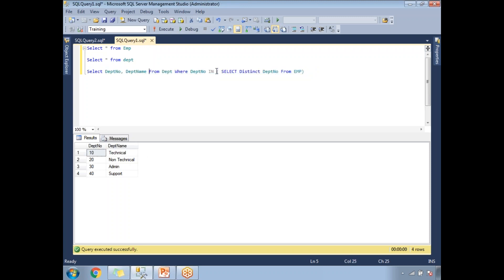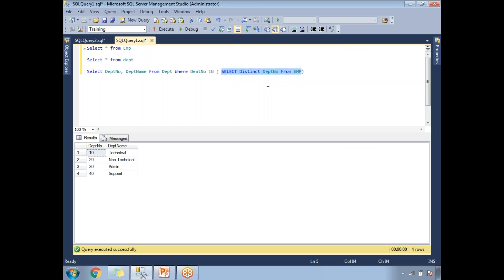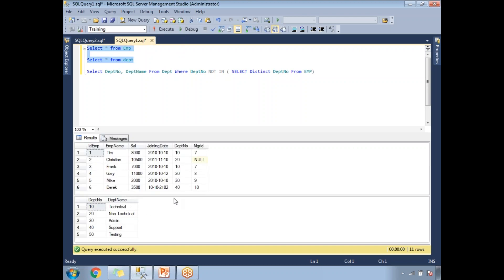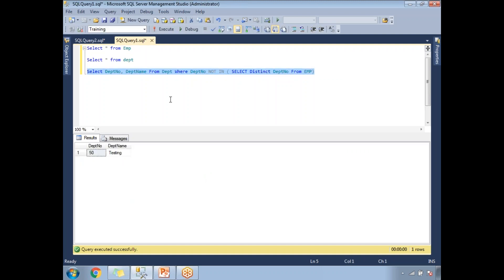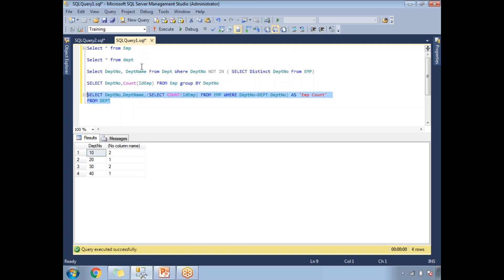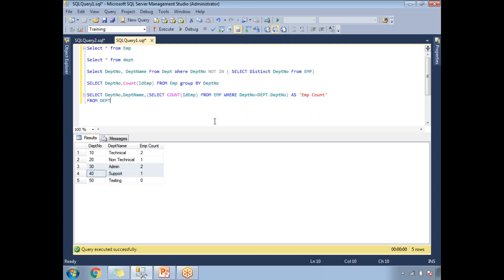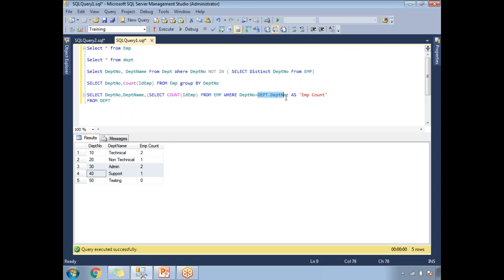SQL Subqueries | SQL Nested query | How to write SQL Sub Query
SQL Sub queries
SQL Sub Query
How to write SQL Subqueries
SQL Inner Query
SQL Nested Queries

SQL Tutorial

For more up to date videos please check the below link..